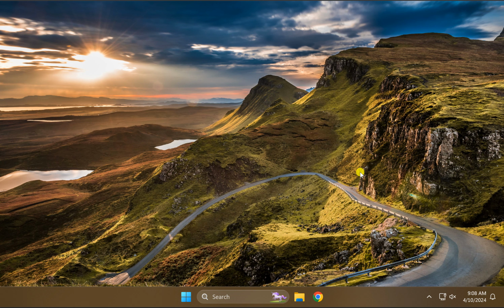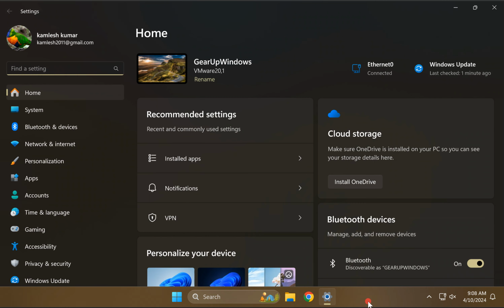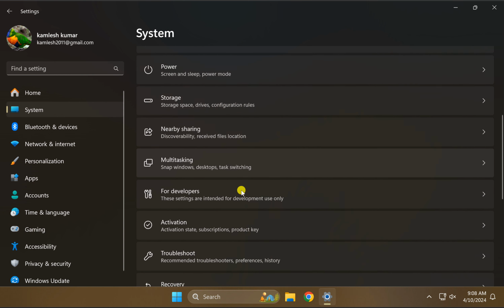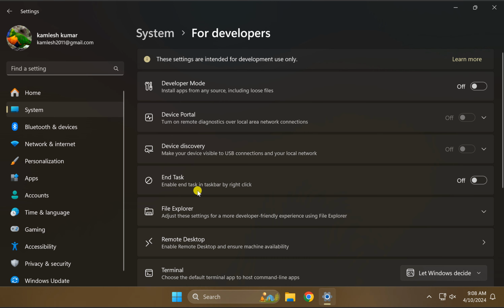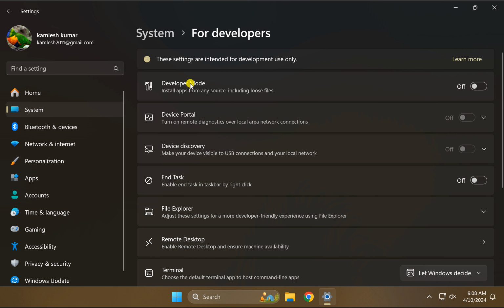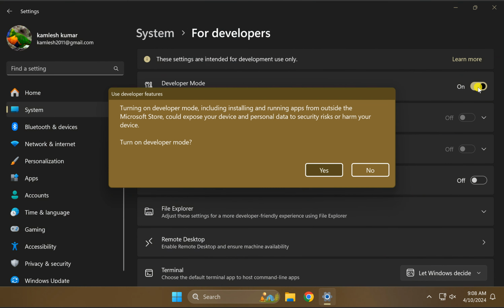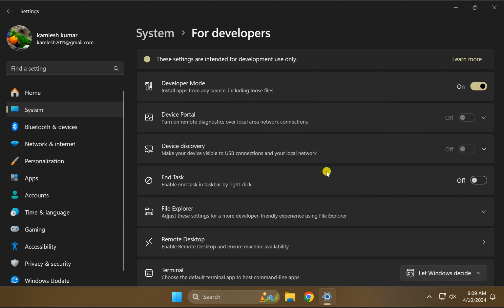How to Enable or Disable Developer Mode on Windows 11 | GearUpWindows Tutorial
Title: Unlocking Windows 11 Secrets: Enabling/Disabling Developer Mode

Description:
Welcome back, Windows enthusiasts! 🚀 Ready to explore the hidden depths of Windows 11? In this tutorial, we're diving into the realm of Developer Mode. Whether you're a seasoned developer or just curious about what lies beyond the surface, GearUpWindows has got you covered!

Developer Mode in Windows 11 unleashes a plethora of advanced features, empowering you to customize and optimize your system like never before. But how do you access this secret vault of tools and settings?

In this step-by-step guide, we'll walk you through the process of enabling and disabling Developer Mode on Windows 11. From unleashing the power of debugging tools to tweaking system settings for optimal performance, we'll show you how to unlock the full potential of your Windows device.

Join us as we demystify the Developer Mode journey, providing clear instructions and insights along the way. Whether you're a tech enthusiast, a budding developer, or simply curious about what lies beneath the surface, this tutorial is your passport to a whole new world of Windows customization.

GearUpWindows is your go-to destination for all things Windows-related.

Unlock the hidden potential of your Windows 11 device today with GearUpWindows! Let's dive in together. 💻✨